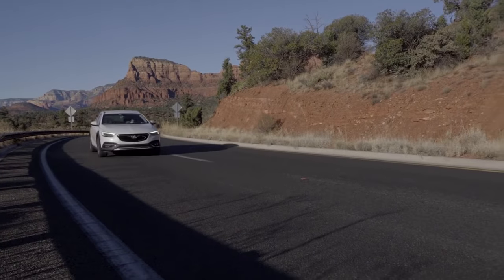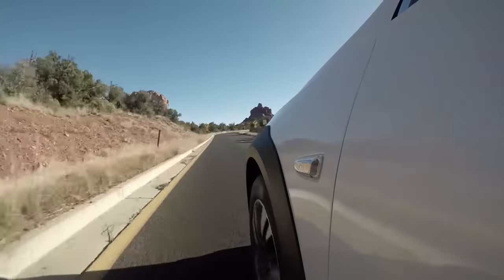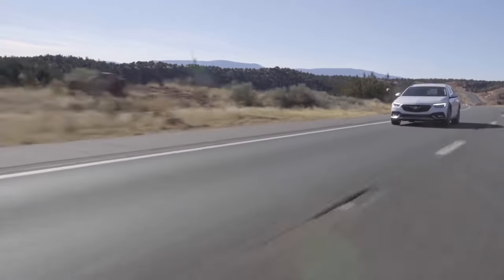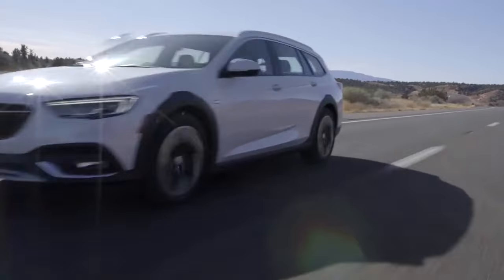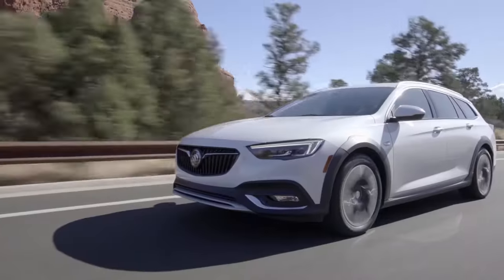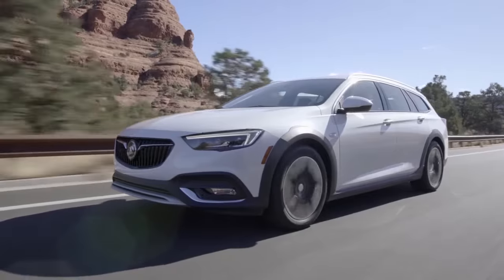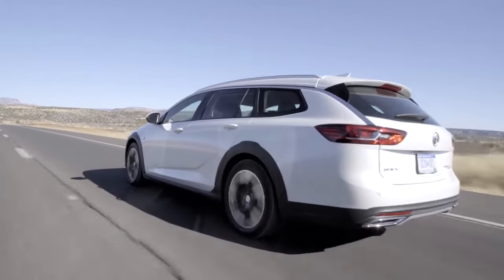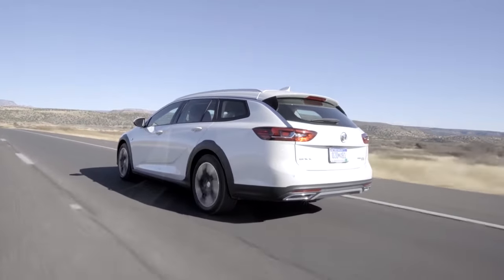Where to buy a 2020 Buick Regal Plains TX | Where to buy a 2020 Buick Regal Brownfield TX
2020 Buick Regal

Looking for a great car buying experience in the Levelland  TX area? Want a reliable Buick? Come over to John Roley's AutoCenter near Brownfield  TX. Our friendly staff is ready to help you drive away in the car that you deserve. John Roley's AutoCenter has one of the most extensive Buick inventory and selection to fit your budget and needs.  Our staff is a group of dedicated and trained experts when it comes to new or used Buick. Come visit us out today and see why John Roley's AutoCenter is the top Buick dealership in the Levelland  TX area today!